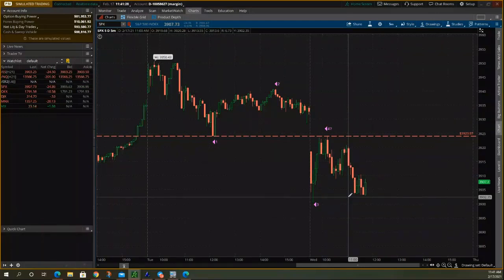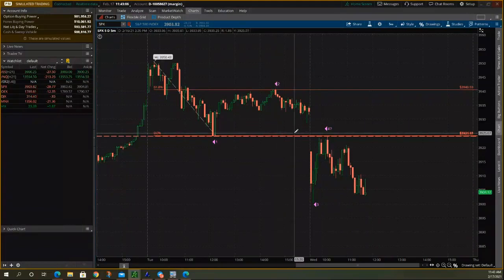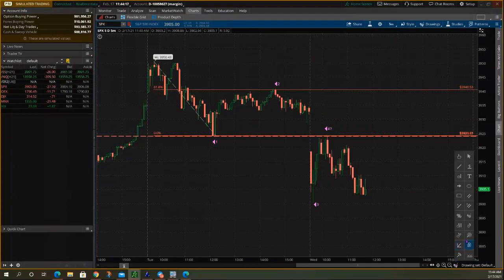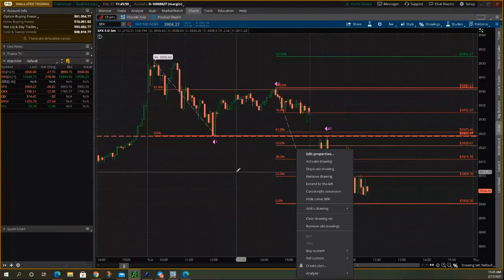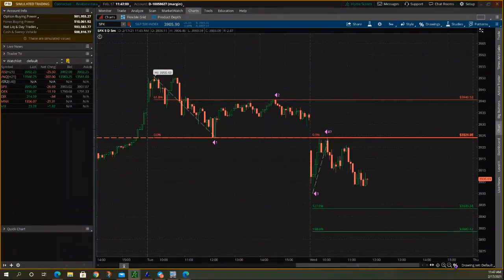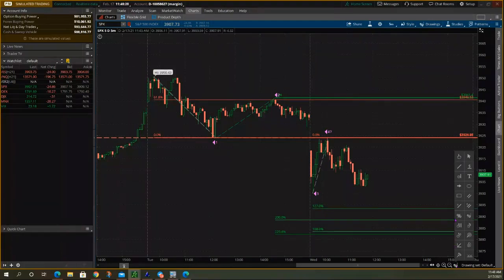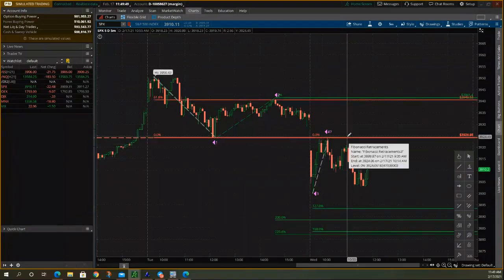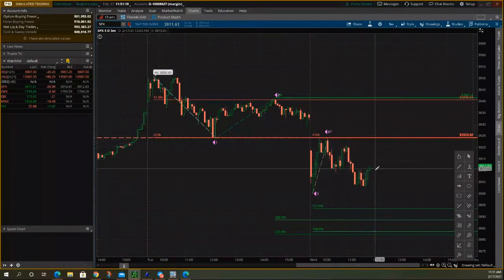How to use Fib Retracements and Extensions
IKE gave us a quick lesson on how to use the Fib Retracement and Extension tool in ThinkorSwim.